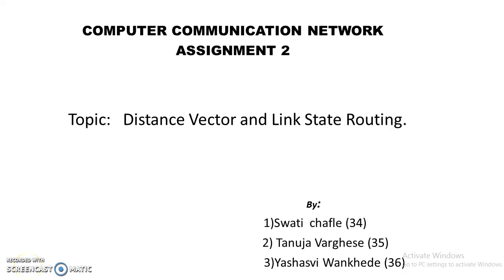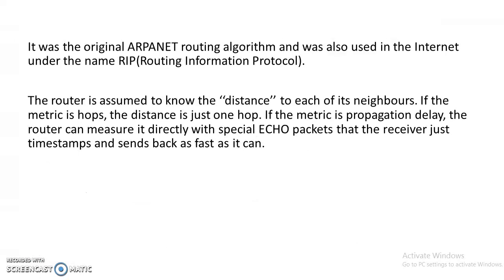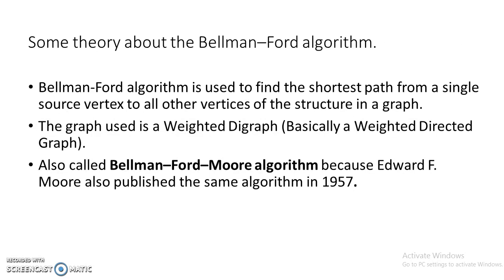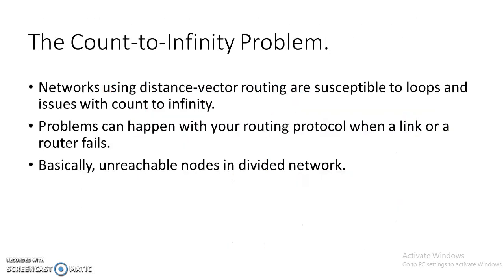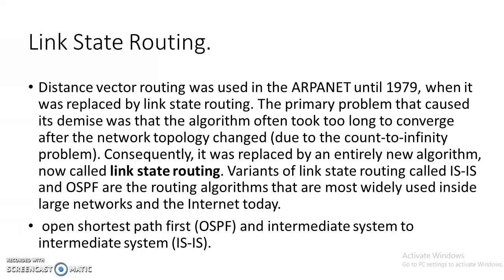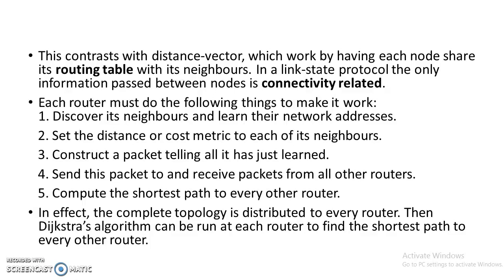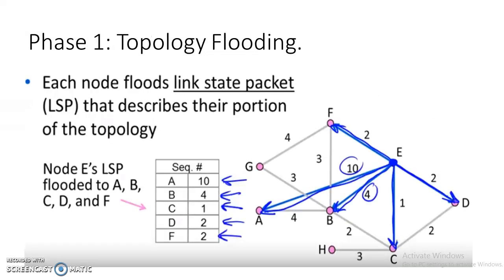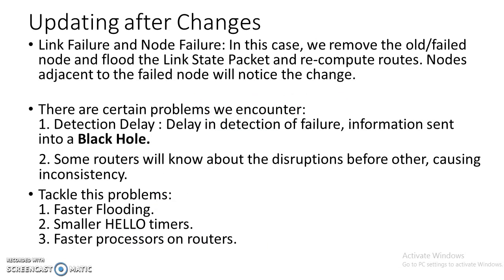Distance Vector Routing, Link State Routing